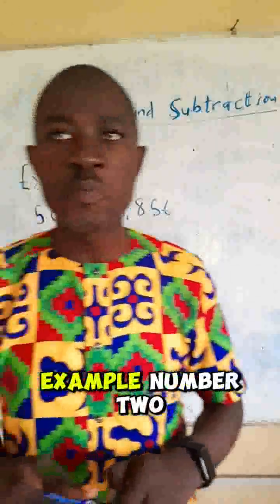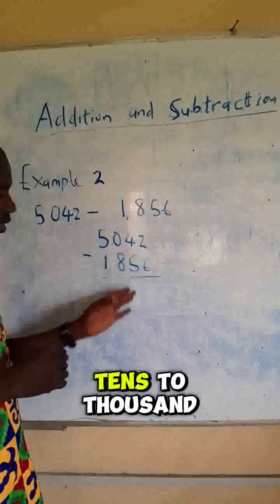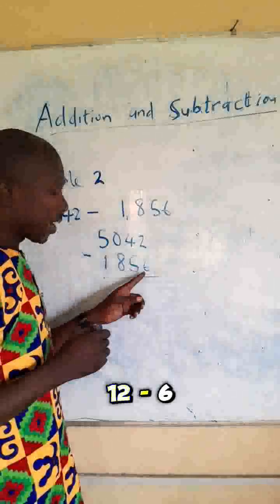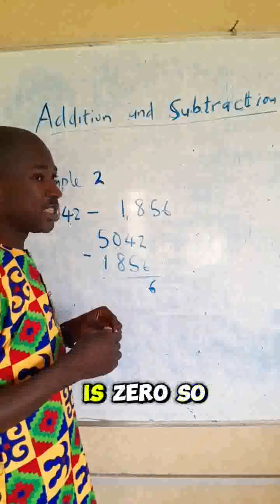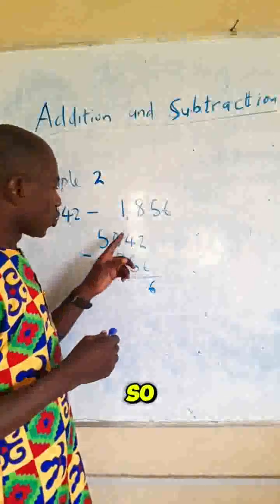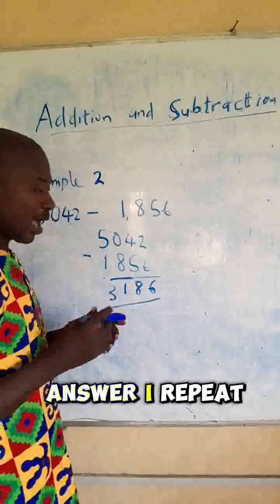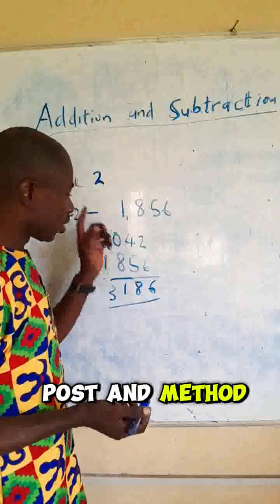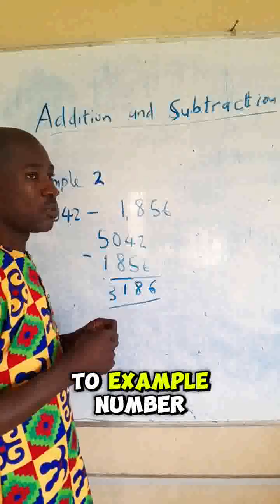5042 - 1852 = ? Can You Solve This Subtraction? | Step-by-Step Math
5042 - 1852 = ? 99% get it wrong! Watch full solution in my long video 🧮
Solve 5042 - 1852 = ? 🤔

In this video, I will show you how to subtract large numbers step-by-step. This is perfect for kids, students, and adults who want to improve their math skills.

IN THIS VIDEO:
✅ Full solution of 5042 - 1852
✅ Step-by-step borrowing method
✅ How to subtract 4-digit numbers easily
✅ Final Answer: 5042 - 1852 = 3190

This video is great for:
• School homework help • Math practice for Grade 2, 3, 4, 5 • Competitive exam practice • Anyone who loves math!
SOLUTION BREAKDOWN:
  5042
• 1852
= 3190

👍 LIKE if you solved it!